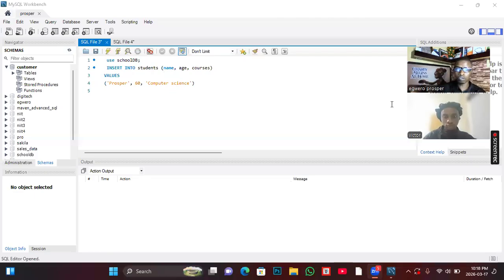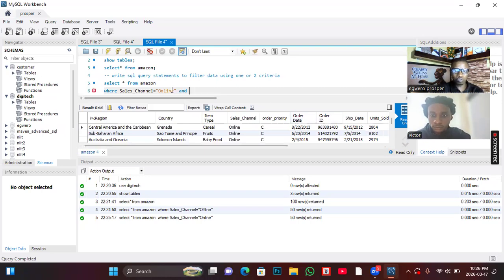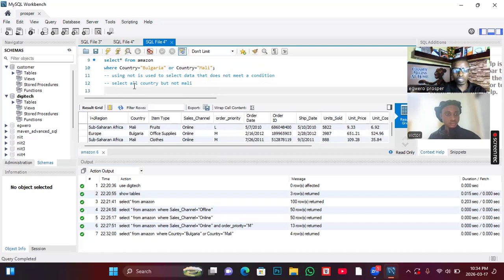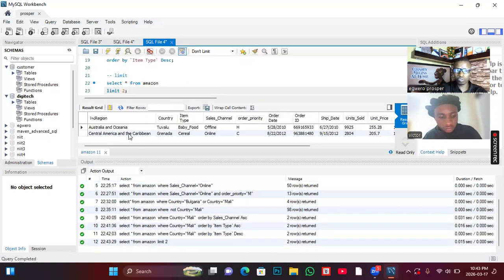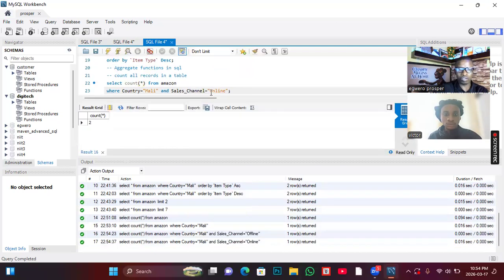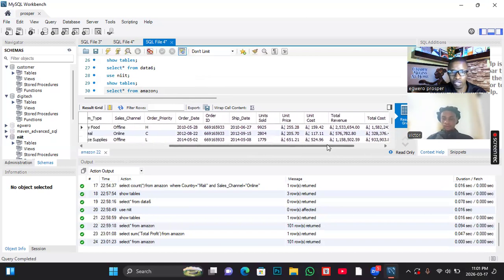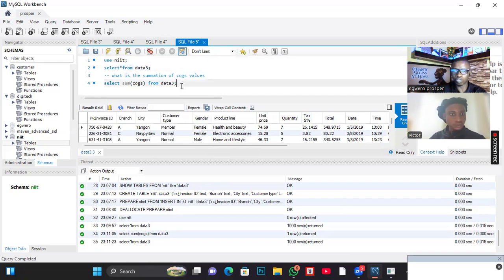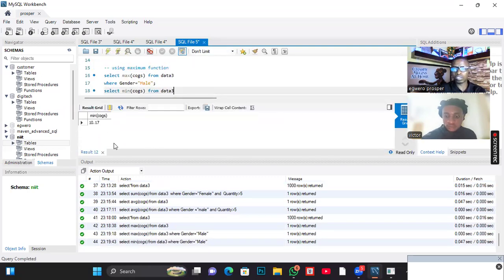Master SQL Queries Like a Pro 💻🔥 | Beginner to Advanced Guide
💻 **MASTERING SQL QUERY STATEMENTS | FULL TRAINING**

In this video, you will learn how to write powerful SQL queries for managing and analyzing data. Whether you're a beginner or advancing your skills, this lesson will help you understand how databases work and how to retrieve meaningful information.

✔ SELECT Statement
✔ WHERE Clause & Conditions
✔ ORDER BY & GROUP BY
✔ JOIN (INNER, LEFT, RIGHT)
✔ Aggregate Functions (SUM, COUNT, AVG)
✔ Filtering & Sorting Data
✔ Real-life Query Examples

💡 This tutorial is perfect for students, data analysts, and developers who want to master SQL for data analysis and backend development.

📞 **For training, inquiries, or ICT classes:**